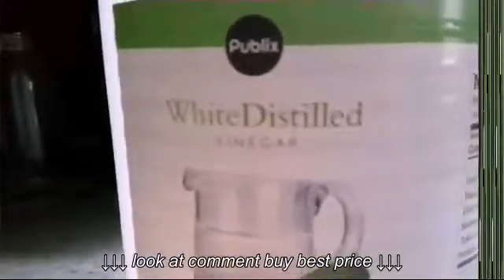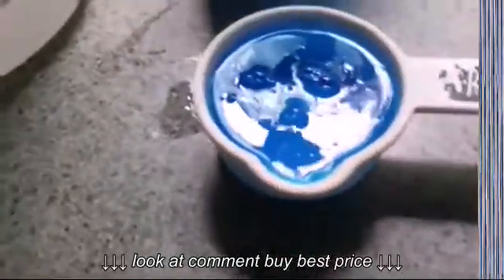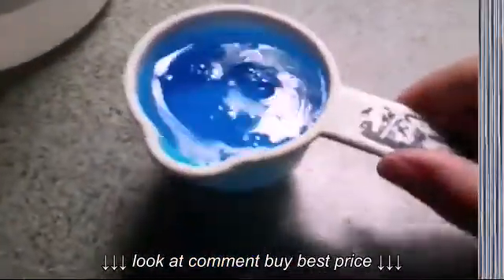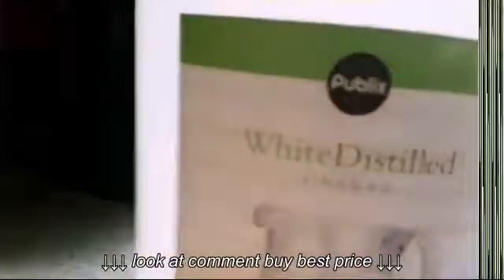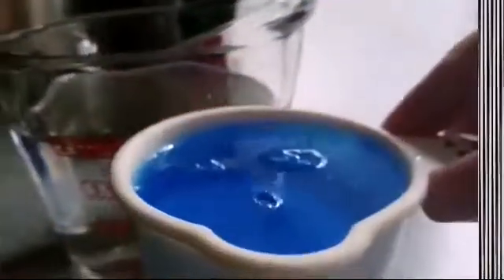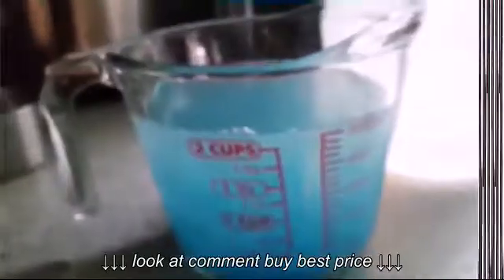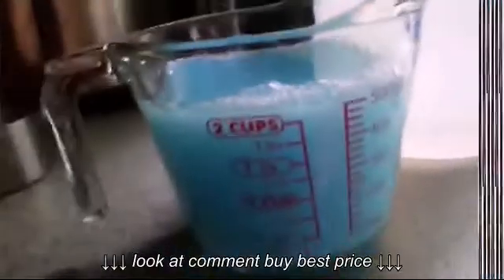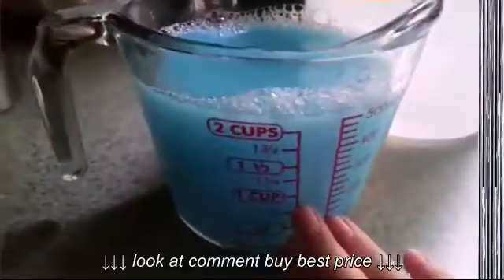How to make homemade dog shampoo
How to make homemade dog shampoo, How to make homemade dog shampoo